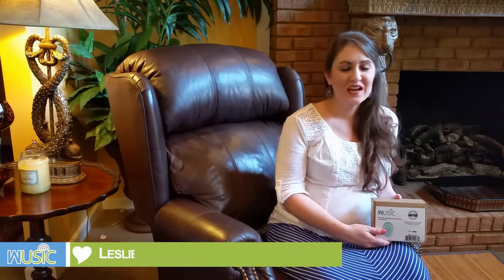An Introduction to the Womb Music Baby Monitor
Welcome to the Womb Music Baby Monitor by Wusic!
This video will give an overview of the Womb Music Baby Monitor, it's components and how to use it.